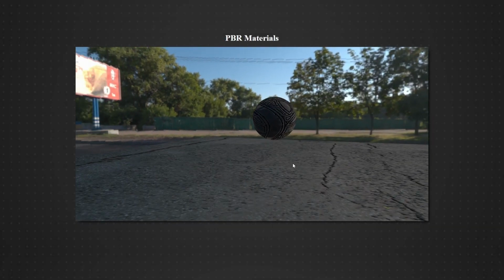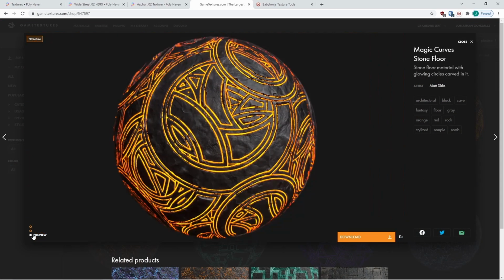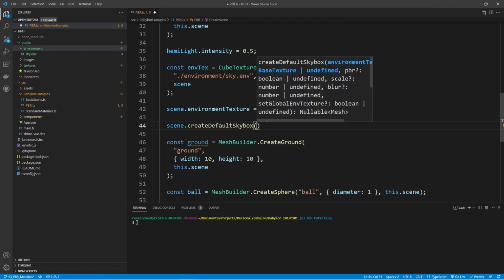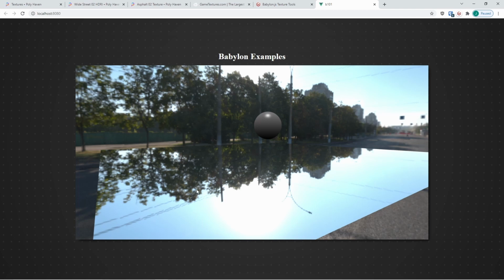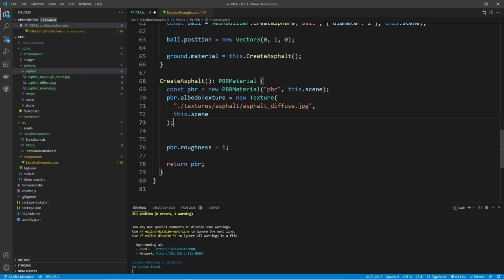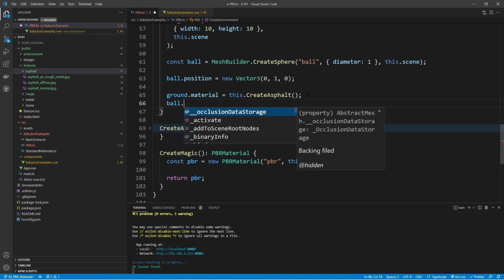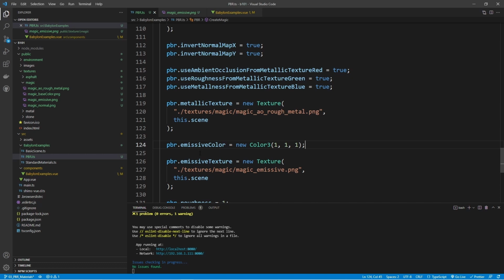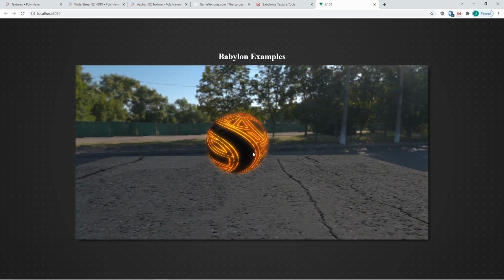03. Physically Based Rendering (PBR) Materials in BabylonJS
In this video, we'll look at creating a few PBR Materials, creating an environment texture (converted from an HDRI), and using an emissive texture to create a glowing 3d ball.

PBR stands for Physically Based Rendering. These materials are used when we want to have an object react realistically to lighting in the environment. The setup is similar to the standard material but to enhance the lighting of the scene we'll swap out the hemispheric lighting for an environment texture created from an HDRI.

We'll discuss some common gotchas when working with PBR materials in BabylonJS such as emissive textures as well as using channel packing with grayscale texture maps like Ambient Occlusion (AO), Roughness, and Metallic.

Chapters:
0:00 Intro
0:45 Create PBR Typescript Class
1:30 Poly Haven (HDRI and Textures)
3:35 Game Textures (Magic Textures)
4:26 Creating an Environment Texture from HDRI
6:25 Adding Environment Texture to Babylon Scene
7:30 Adding Skybox
9:45 Asphalt PBR Material
11:40 Create Environment Method for Meshes
12:25 PBR Roughness Value
14:00 Using Only Environment Lighting
15:15 Asphalt Albedo Texture (Diffuse Map)
17:00 Asphalt Bump Texture (Normal Map)
17:20 Troubleshooting Normal Map Inversion
18:00 Inverting Normal Map
18:23 Ambient Occlusion, Roughness, Metallic Textures (channel packing)
20:27 Magic Stone PBR Material
22:36 Troubleshooting Checkerboard Texture Errors
23:12 Adding More Magic Textures (timelapse)
23:37 Adding Emissive Texture
24:20 Changing Emissive Color
25:28 Emission Intensity
26:00 Using a Glow Layer
27:25 Adjusting Scene Environment Intensity
28:24 Per Material Environment Intensity